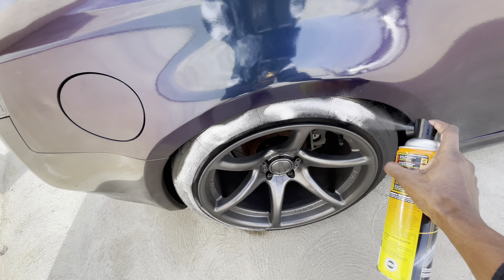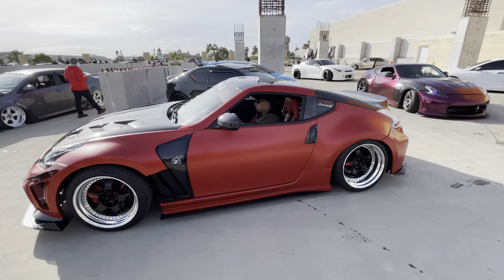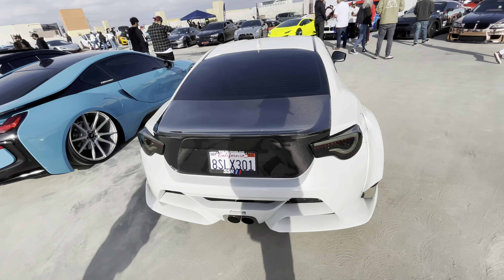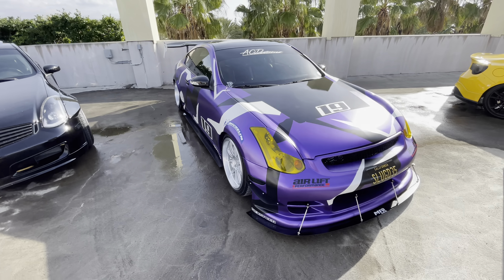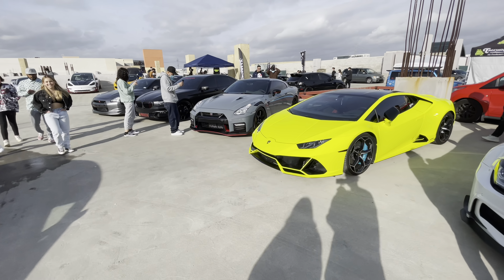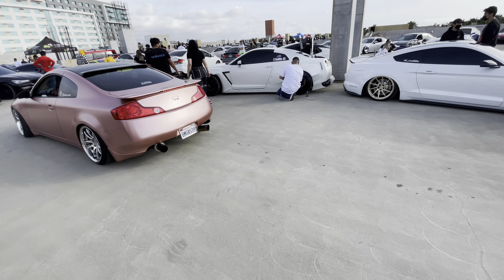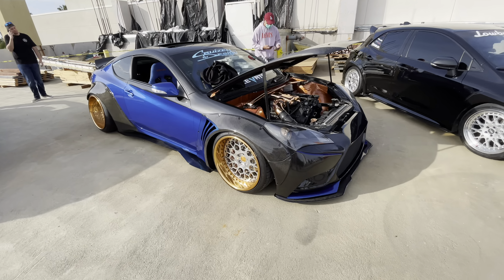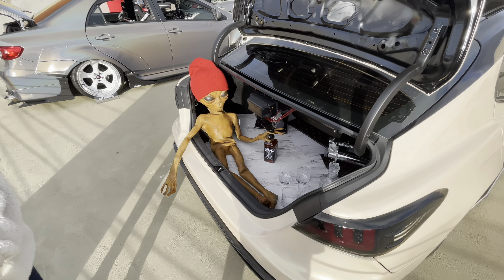First Car Show With My G35 Coupe!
Entering my g35 in a car show for the first time ever, was a pretty cool experience seeing a lot of unique builds.